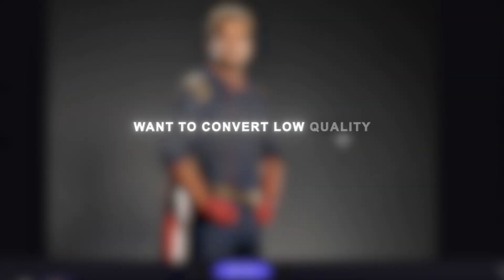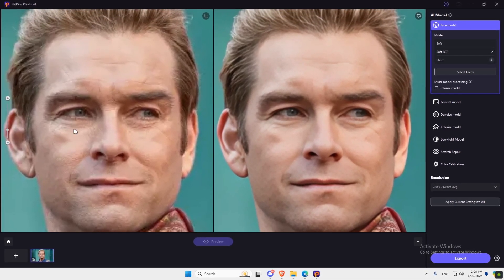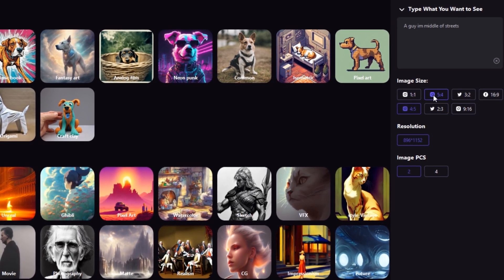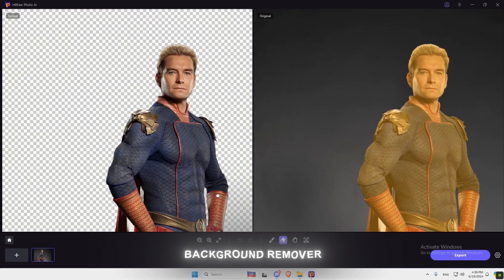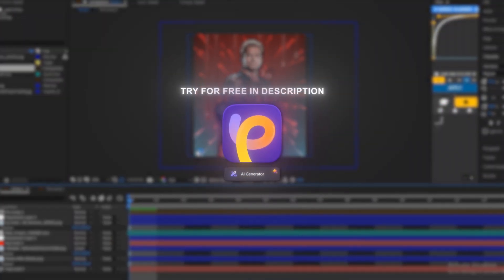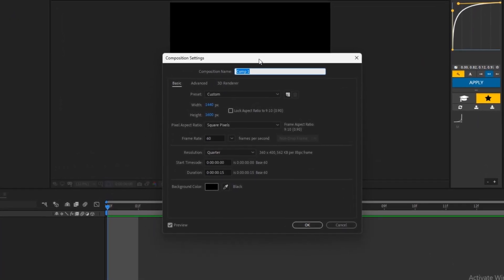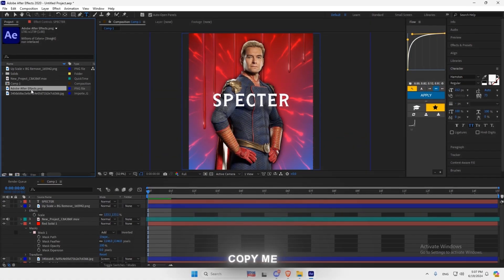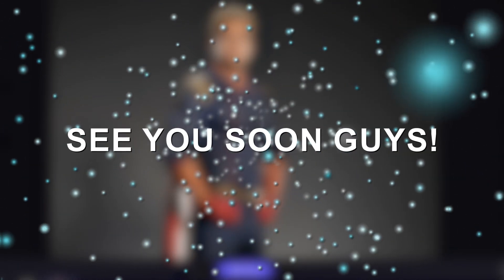HOW TO: Enhance Your Low-Quality Photos to 4K with HitPaw Photo AI + After Effects Profile Picture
"How to Enhance Low-Quality Photo to 4K with Free AI Photo Enhancer | HitPaw Photo AI"

HitPaw Photo AI can automatically enhance image quality and resolution, enhance portrait, fix extreme blur, denoise or colorize image with one click. This pro-level photo enhancement tool's AI models (General Model, Denoise Model, Face Model, Colorize Model, Color Calibration, Scratch Repair, Low-Light Model) are available to enhance photo quality in any occasion.

You can also use HitPaw Photo AI to edit images, such as removing objects in the image, removing the background, and generating your own style of AI based on text or images.

Credits:

Song: Bloody Mary - Instrumental (Slowed + Reverb)
Thumbnail IB : @Patrick.ae7